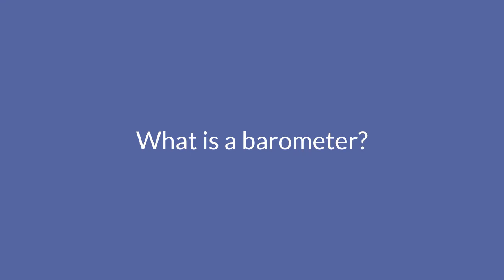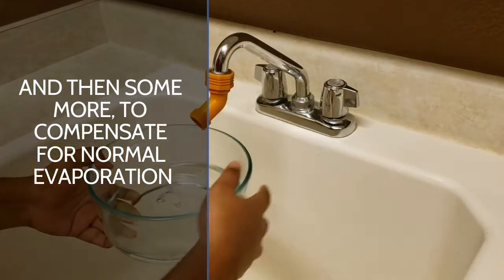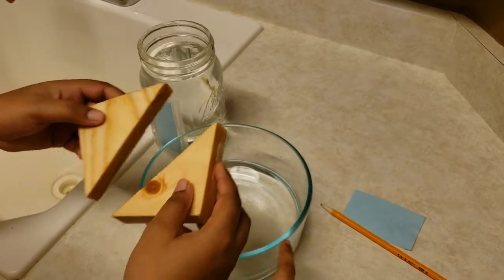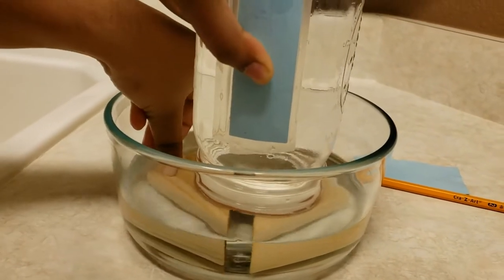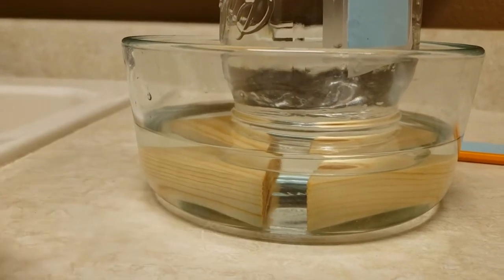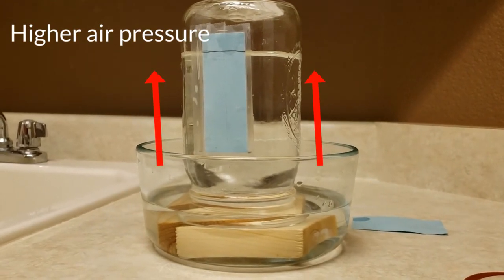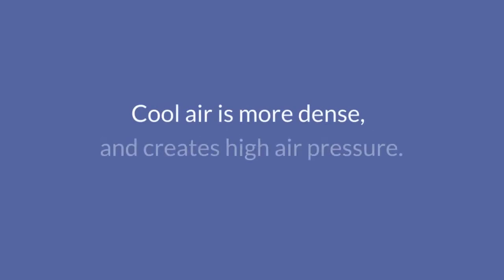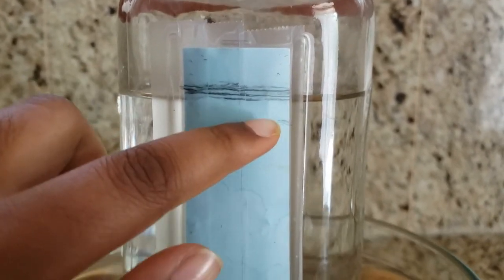Make a Barometer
Learn how to make a barometer in this video.

Make sure that when you are recording your barometer, place it somewhere where it won't be affected by artificial weather changes, and isn't in the way of direct sunlight.

Science Universe